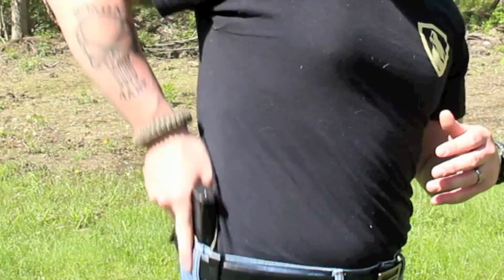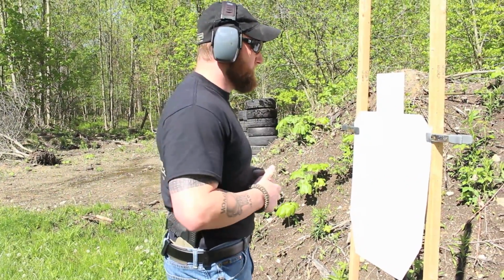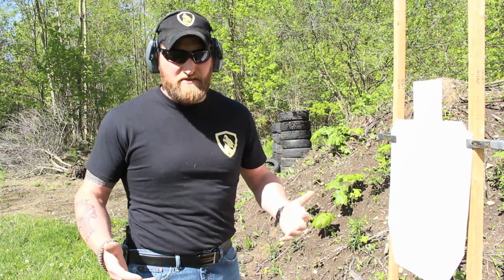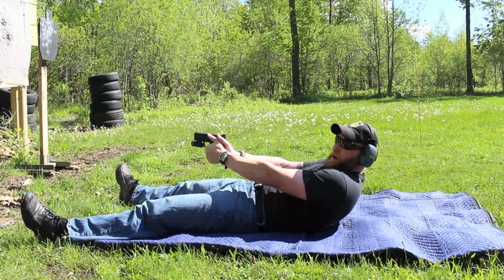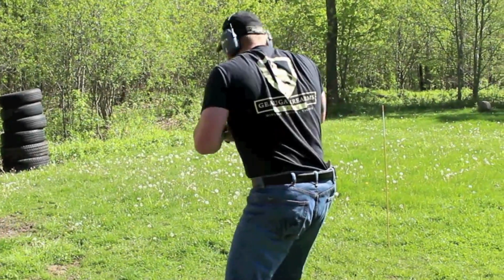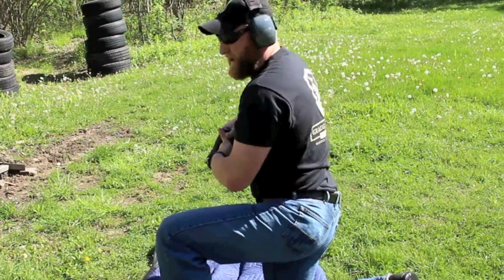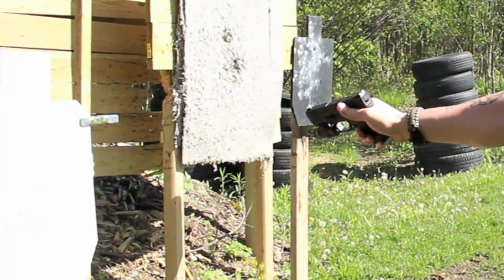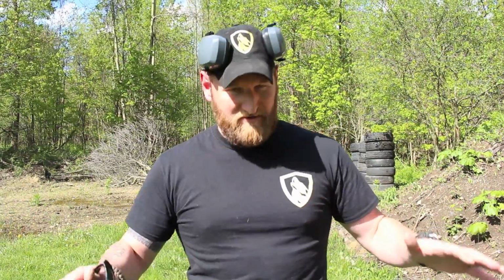Reality of Defensive Shooting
In this Geauga Firearms Academy video I discuss the reality of defensive shooting and the importance of understanding the difference between shooting at a range and life or death encounter.

These are demonstrations of concepts and best practices, and in no way replace actual hands on training with a competent instructor. As always seek professional training.